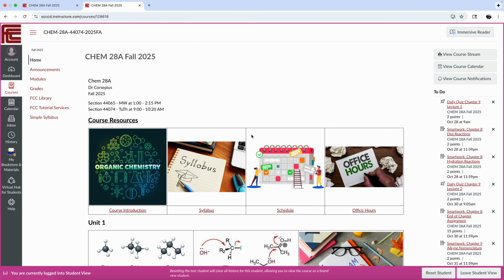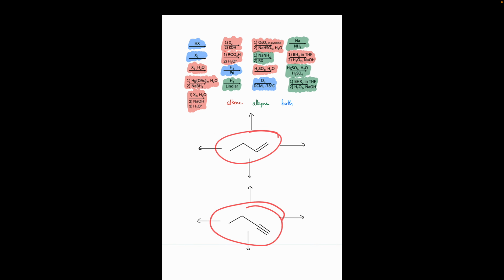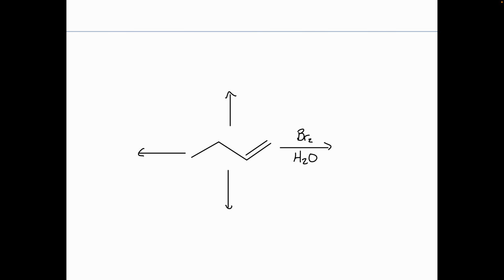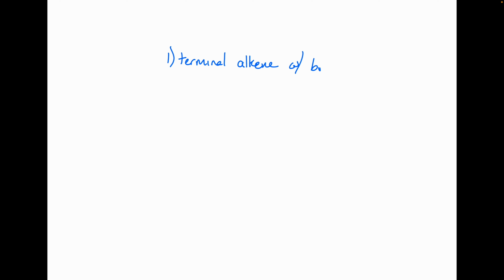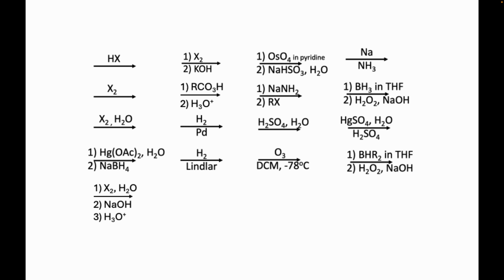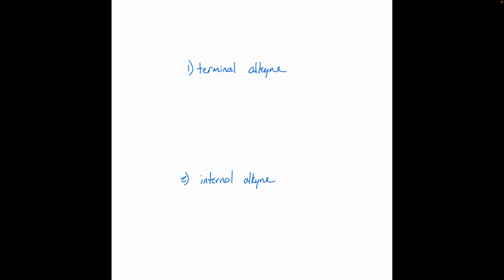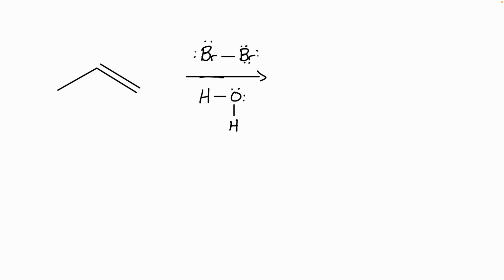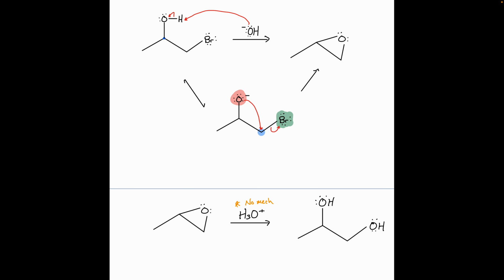Chem28AFA25 Exam 3 Review